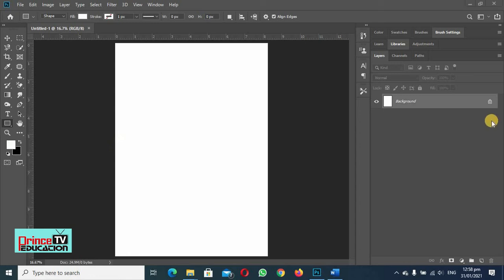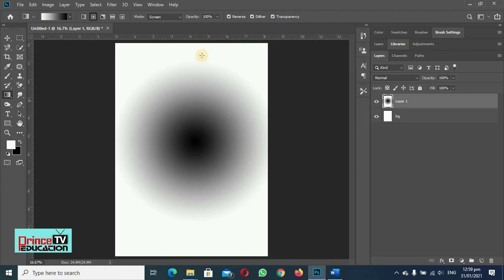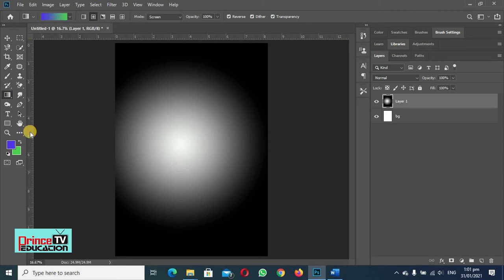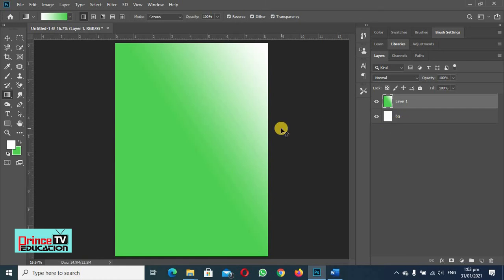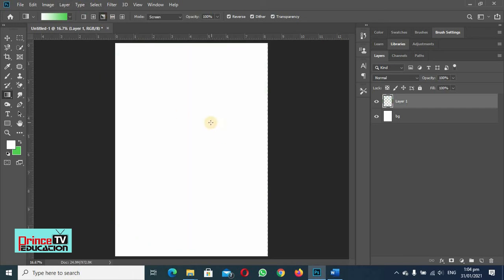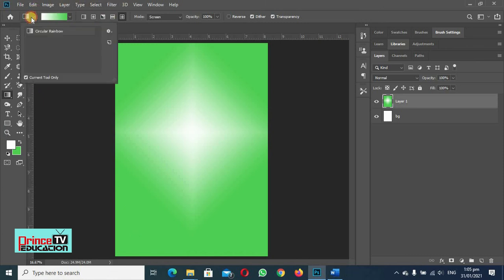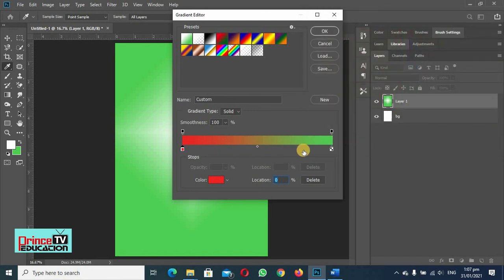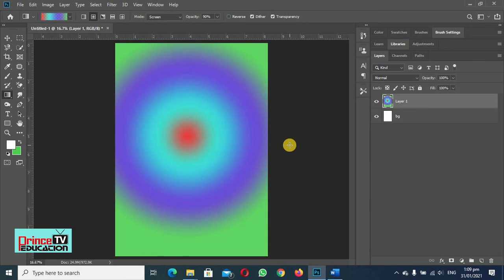38. Gradient usage in Adobe Photoshop | Adobe Photoshop Tutorials | for beginners | Free course